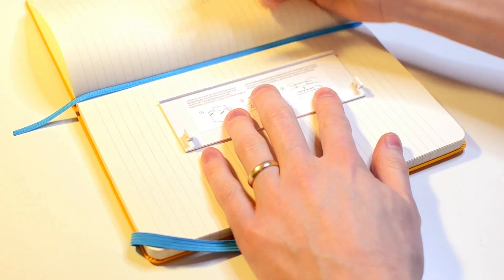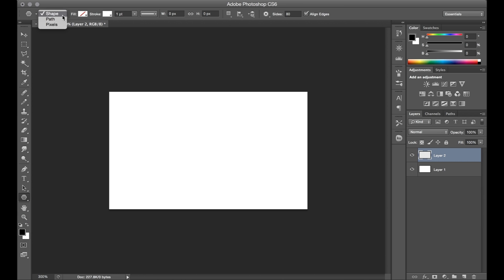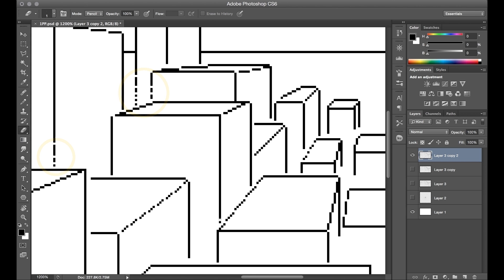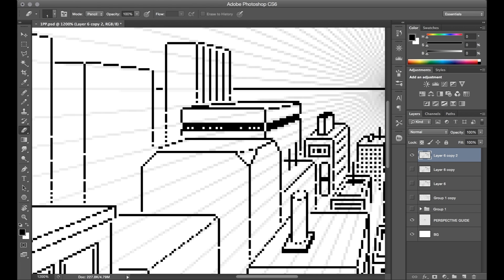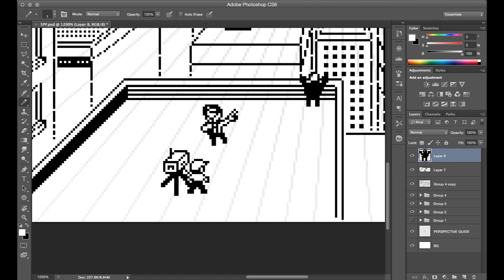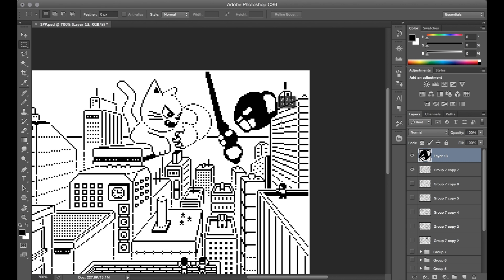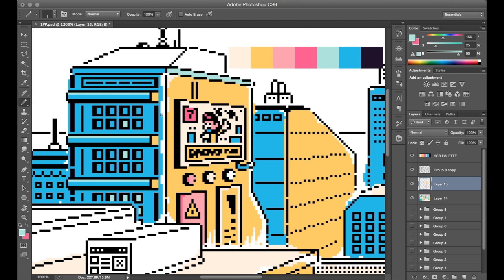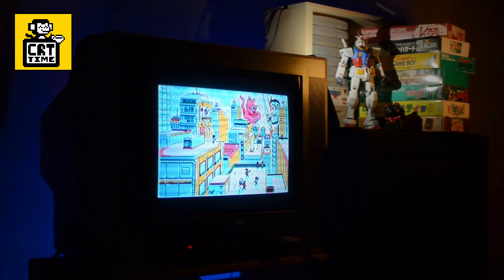1-Point Perspective Pixel Art (sketch + timelapse)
Today I’m trying out some proper one-point perspective drawing in pixel art! After creating a rough sketch to plan out my piece, I share the workflow required to construct perspective lines and generate a pixel art city skyline. After that I try a new approach to colouring!

0:00 INTRO
0:06 Rough Sketch
2:14 1-Point Perspective Lines in Adobe Photoshop
2:55 Constructing the Buildings
5:02 Detailing the Buildings
7:30 HIGHLIGHT: Placing an Object in Perspective
8:31 Small Sprite Work
10:05 Large Sprite Work
11:55 Colour
14:55 Final Artwork
16:02 CRT Time
16:44 VID OVER